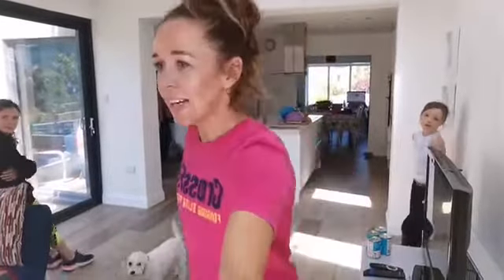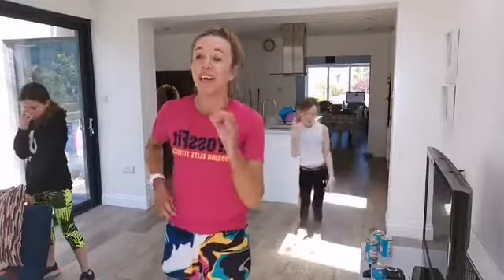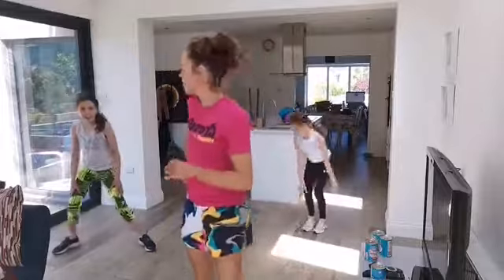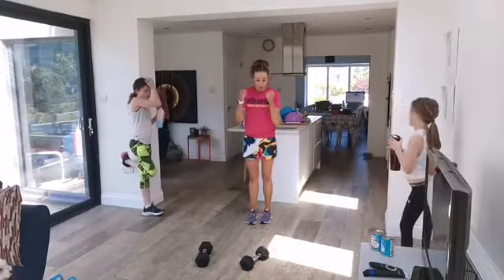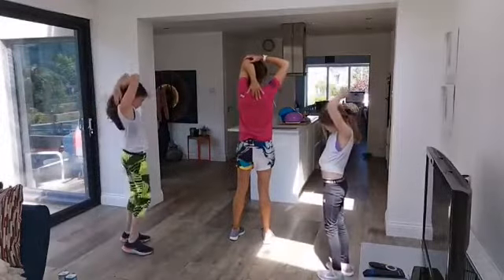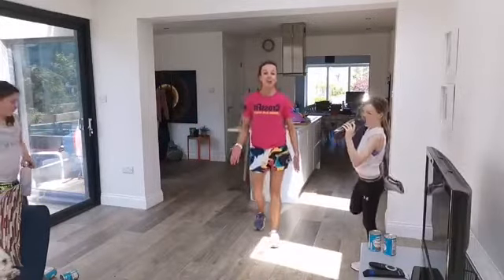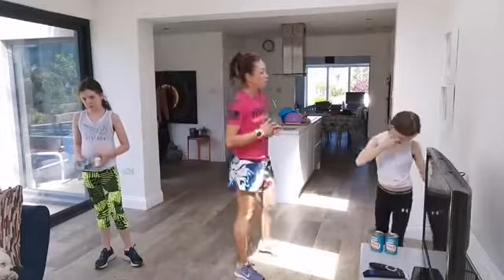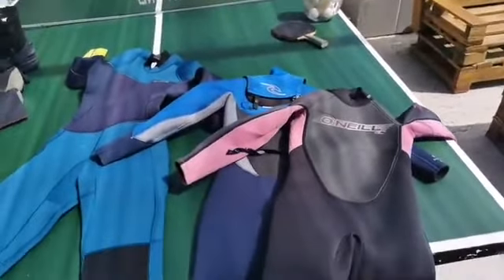donna dunne fitness kids 45